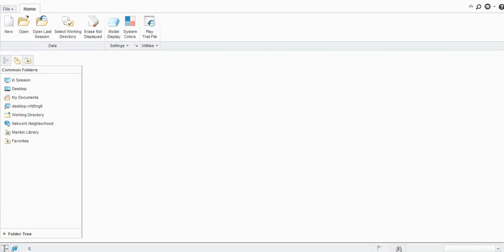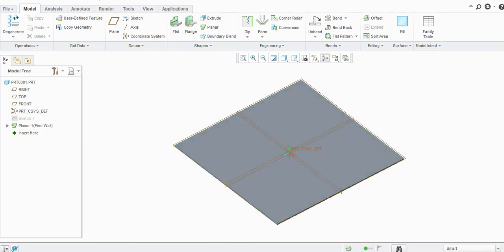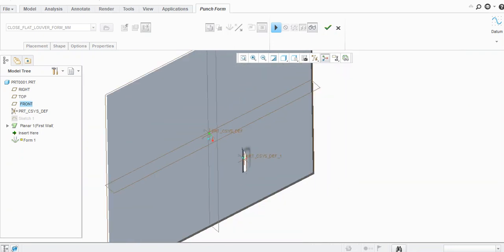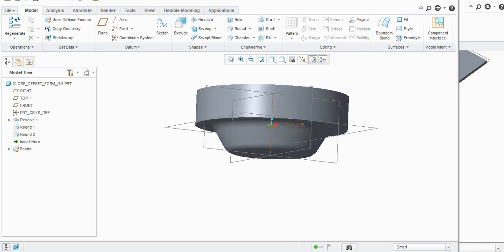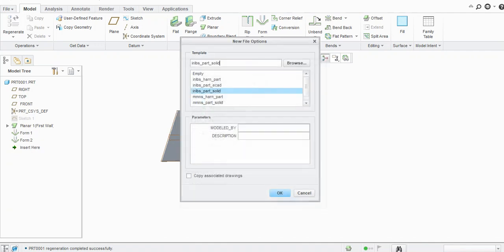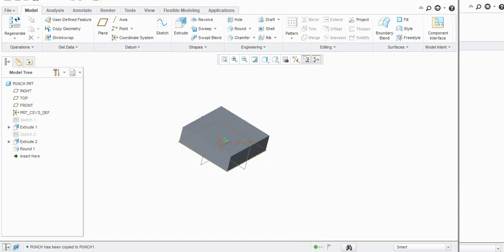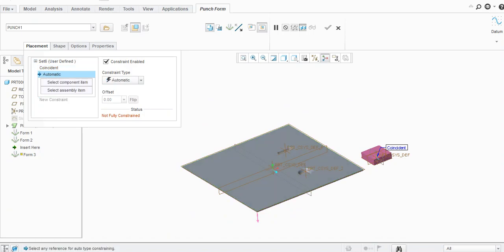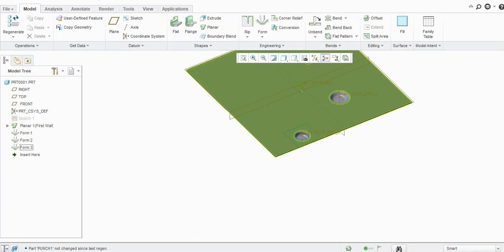Punch Form- User defined Punch in SheetMetal Creo Parametric